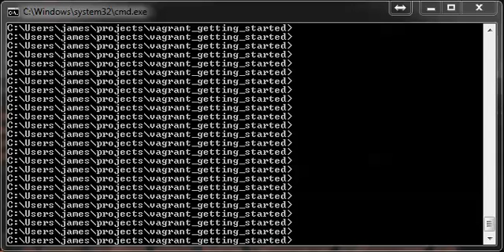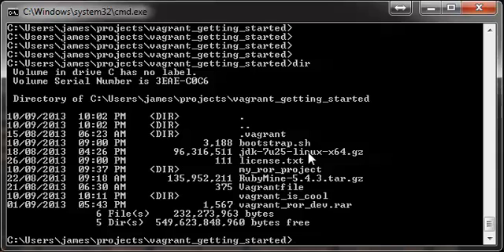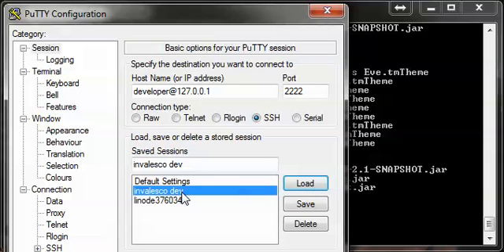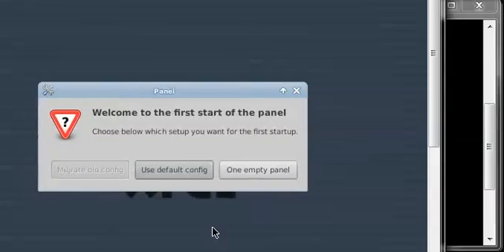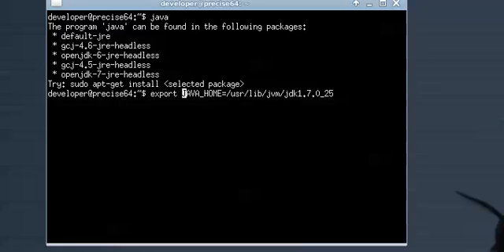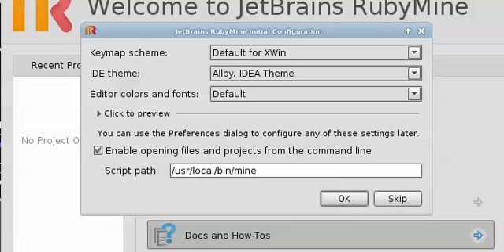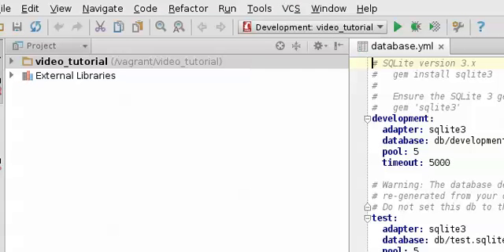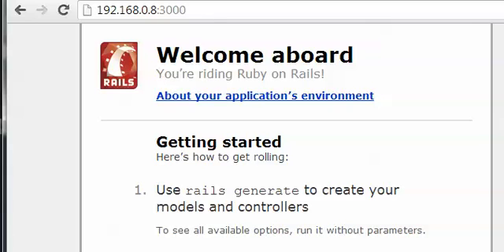Ruby on Rails 4.0.0 with Vagrant and RubyMine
to get the files you need